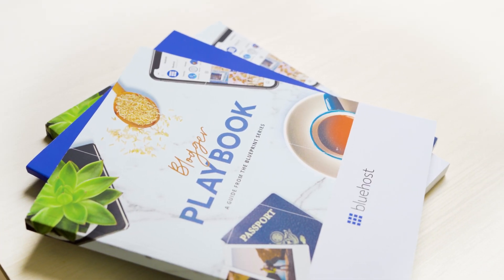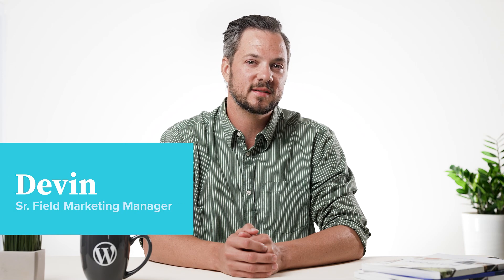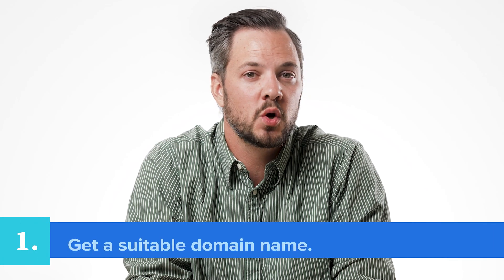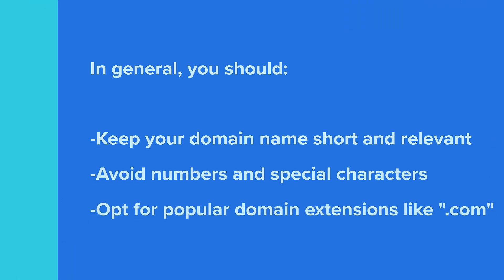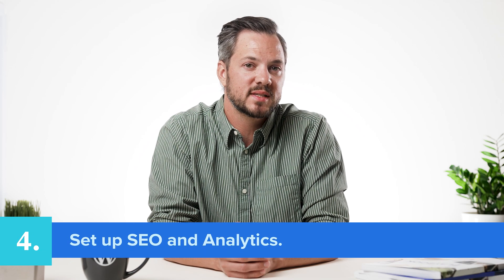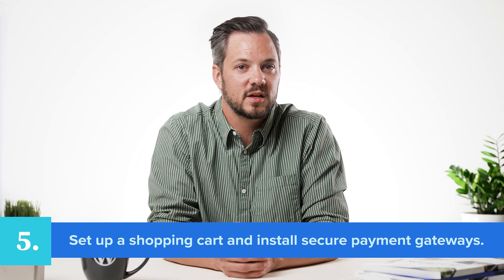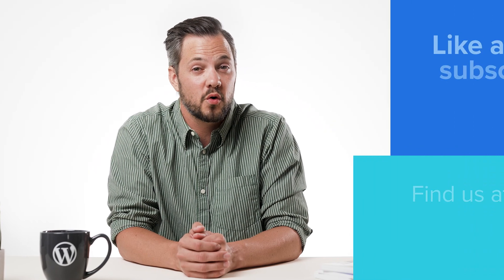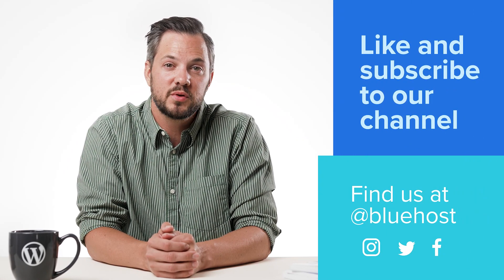5 Most Important Elements of Building Your First Website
Looking to create a WordPress website? Bluehost has the perfect solution for you.

If you are wondering whether building a business website is wise, the answer is Yes! A website can showcase your products to a wider audience, provide information about your target audience, and engage with users in real-time. Additionally, it can also give you an edge over your competitors and enhance your brand credibility.

Watch this video if you are building your first website. The video brushes on the five important elements you need to keep in mind when building your first website.

Things explained in this video:
-Five most important elements of building your first website
-What are SEO and Analytics?
-What is a content management system?

Benefits of Building a Website

1) Increased online visibility: Having a website allows you to establish a presence on the internet, making your content, products, or services accessible to a wider audience.

2) Improved customer engagement: A website provides a platform to interact with your audience and collect feedback related to product and brand. The data can be used to enhance customer engagement and relationships.

3) Cost-effective marketing tool: Compared to traditional marketing tools, websites are a cost-effective marketing tool. It allows you to promote your brand to a larger audience without significant overhead costs.

4) Potential for business growth: A website can serve as an online storefront, allowing you to sell products or services, generate leads, and expand your customer base, leading to potential business growth and increased revenue.

Timestamps
00:00:00     Introduction
00:00:30     Get a suitable domain name
00:01:08     Right content management system
00:01:23     User-friendly website design and layout
00:01:38     Set up SEO and Analytics
00:01:51     Set up a shopping cart and install a secure payment gateway

About us

If you are interested in learning about how to build an excellent website, check our